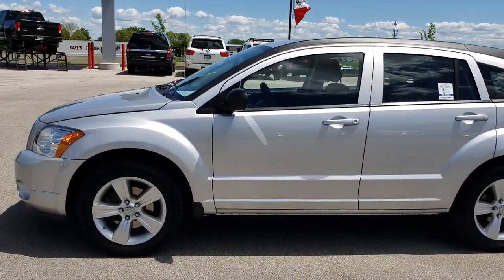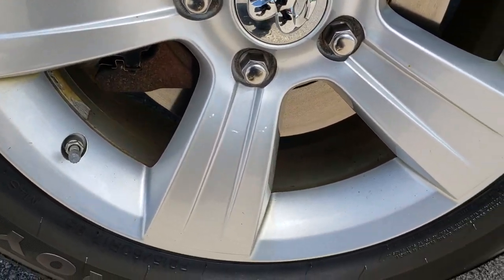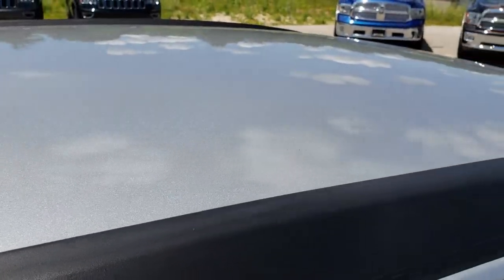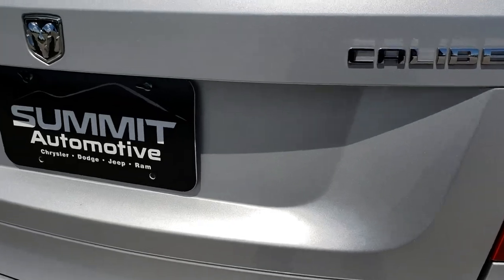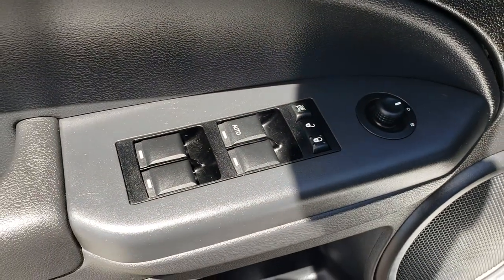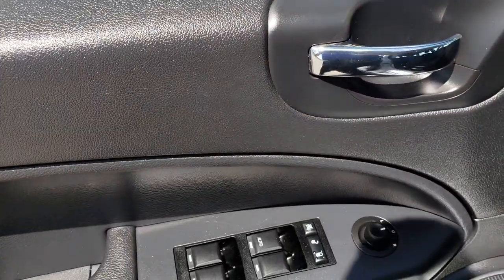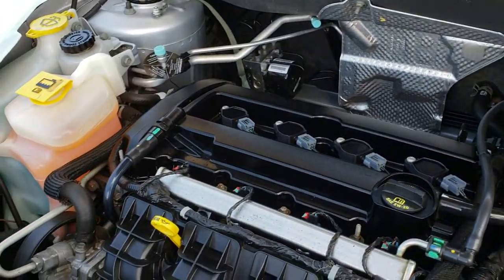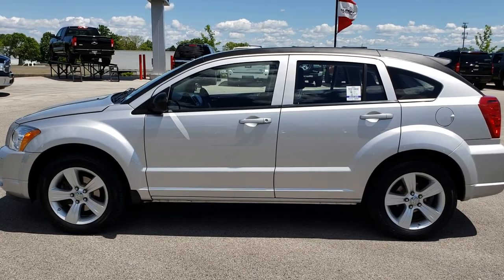2012 USED DODGE CALIBER SILVER METALLIC WALKAROUND SOLD! 8J323B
STOCK: 8J323B
PRICE: $8,199
MILES: 65,808
MAKE: DODGE
MODEL: CALIBER
VIN: 1C3CDWDA9CD513692
LOCATION: FOND DU LAC OSHKOSH WISCONSIN, 54937 TRUCKS ON 41

CLEAN TITLE HISTORY! 2.0 Liter DOHC I4 Engine, 158 Horsepower, SXT Package, Automatic Transmission Center Console Shifter, Front Wheel Drive FWD, 2nd Row Bench Seating, Heated Power Mirrors, Electronic Stability Control Traction Control ESC, Factory Alloy Rims Premium Wheels, Four Wheel Disc Brakes, Fog Lights, Keyless Entry System, Manual Raise Rear Gate, Rear Window Defroster, Adjustable Height Seatbelts, Driver and Passenger Front Air Bags, L.A.T.C.H. Child Safety System, Side Curtain Air Bags SRS Safety Restraint System, 2nd Row Power Windows, Fold Down Rear Seats, Air Conditioning AC, Cruise Control, Power Locks, Power Windows, Tilt Steering Wheel, 115V / 150W Auxiliary Power Outlet, Bright Silver Metallic, CLEAN AUTOCHECK!

STOCK: 8J323B
PRICE: $8,199
MILES: 65,808
MAKE: DODGE
MODEL: CALIBER
VIN: 1C3CDWDA9CD513692